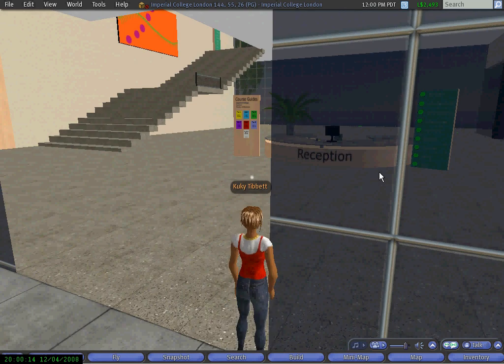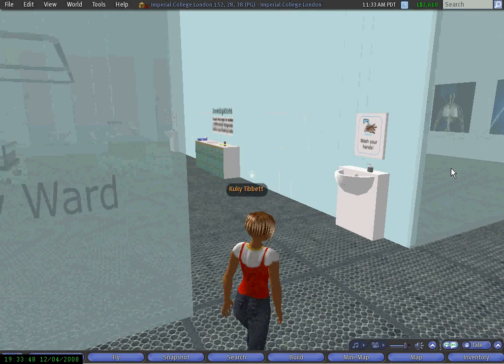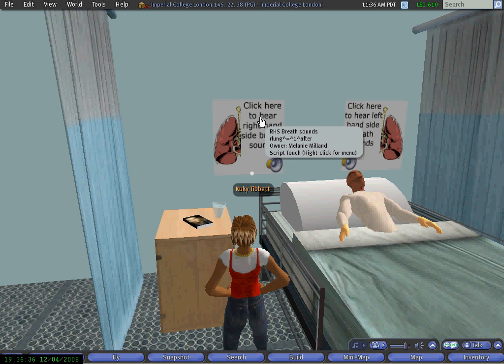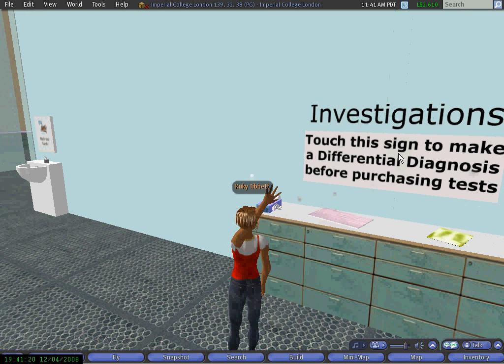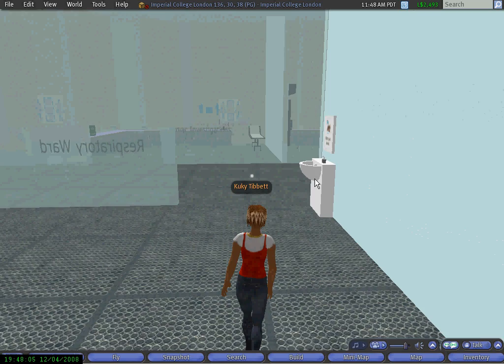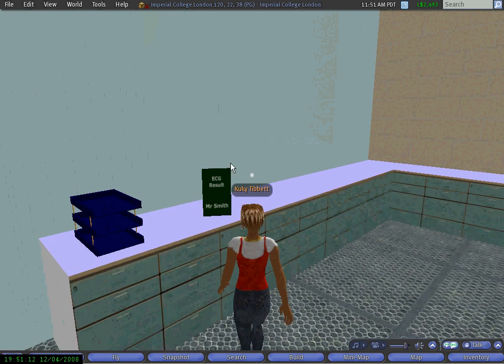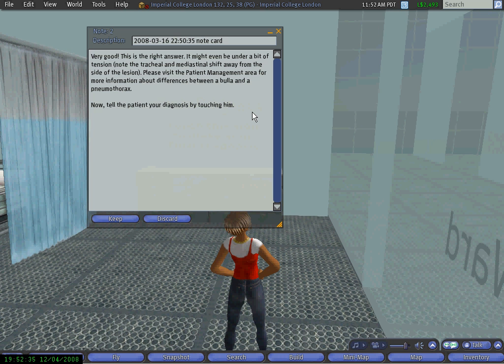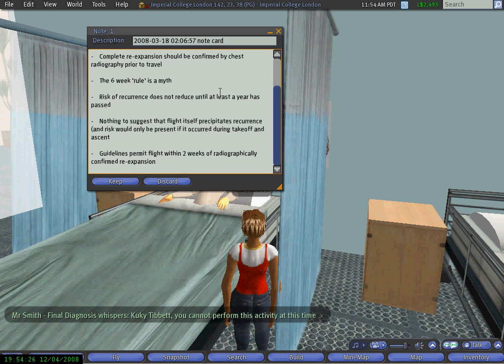Game-based learning for Virtual Patients in Second Life: Single virtual patients game-based learning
The Faculty of Medicine at Imperial College London developed a region in Second Life that aims to design game-based learning activities for the delivery of virtual patients that can drive experiential, diagnostic, and role-play learning activities supporting patients' diagnoses, investigations and treatment.
Phase II of this project introduces a multi-patient approach. Five virtual patients suffering from different respiratory problems, such as: Lung Cancer, Pneumothorax and Pneumonia have been implemented. The same narrative and activity model is applied for all the patients. More demanded feedback and guidance for cyclical content have been introduced in this phase.
The four-dimensional framework described by De Freitas and Martin (2006), plus the learning types described by Helmer (2007), as well as the different aspects of emergent narrative described by Murray (1997) have provided the basis for the design of these game-based learning activities for virtual patients under two different categories: context and learner specification, and narrative and modes of representation.
Can Second Life help teach doctors to treat patients? - CNN Edge of Discovery

Toro-Troconis, M., Roberts, NJ, Smith, SF, Partridge, MR. (2010), ‘Students’ perceptions about delivery of game-based learning for virtual patients in Second Life’, in Zagalo, N., Morgado, L. and Boa-Ventura, A. (eds.), Virtual Worlds and Metaverse Platforms: New Communication and Identity Paradigms. USA: IGI Global, (In press).

Toro-Troconis, M., Partridge, M. (2010), 'Designing game-based learning activities in virtual worlds: experiences from undergraduate medicine', in Youngkyun Baek (ed.), Gaming for Classroom-Based Learning : IGI Global, pp. 270-280, ISBN10: 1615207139